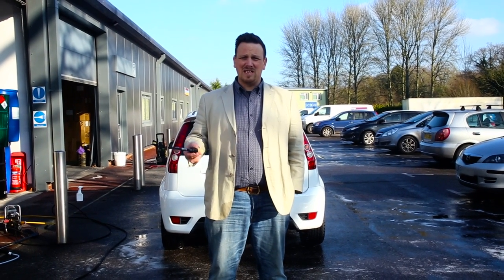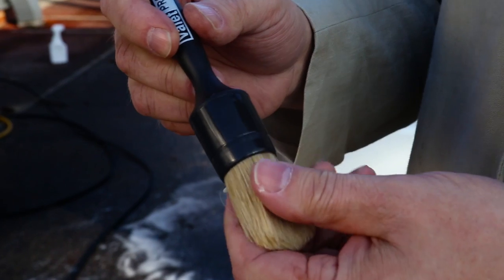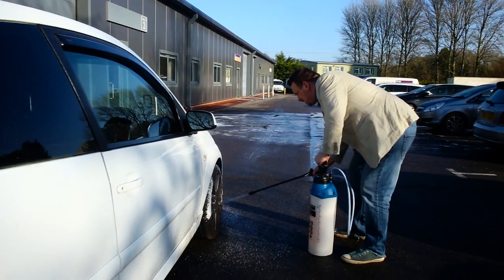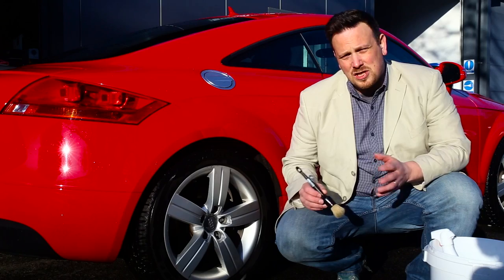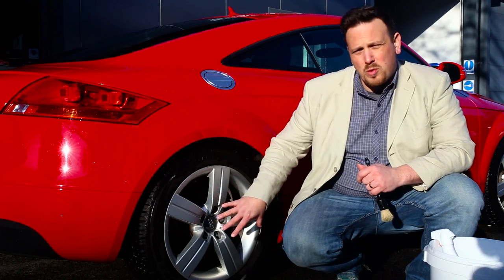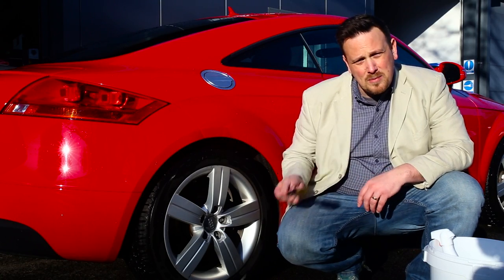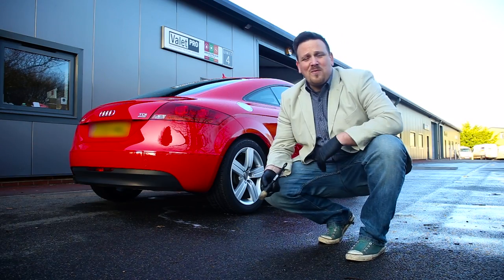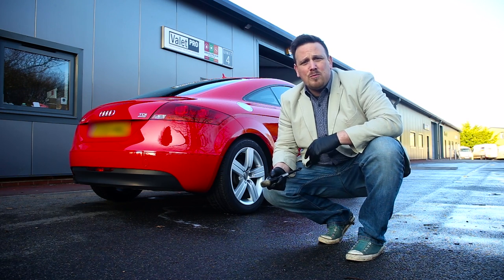ValetPRO Large Sash Brush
ValetPRO Large Sash Brush demo video.